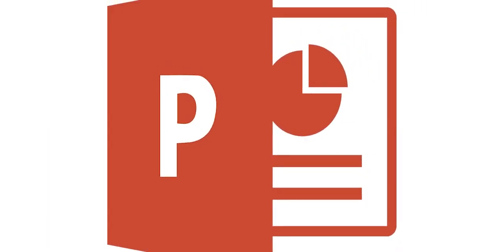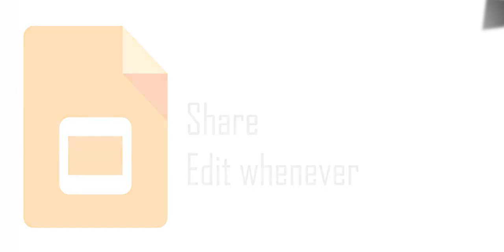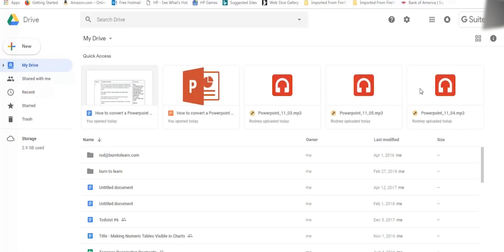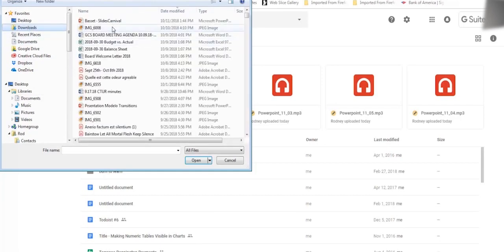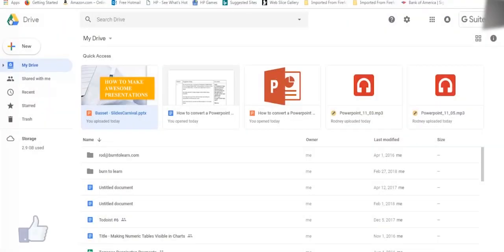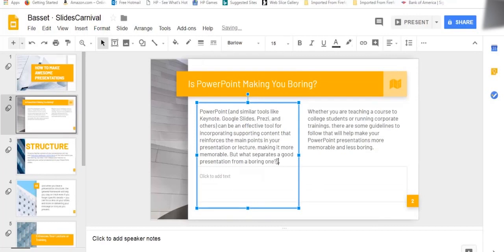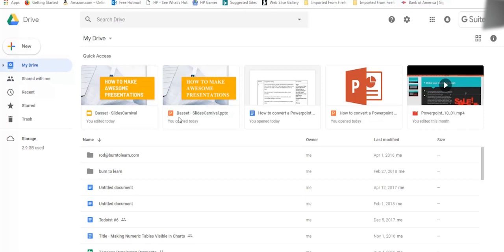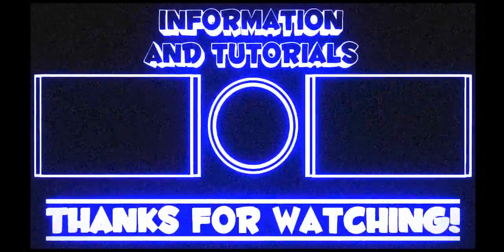Microsoft Office PowerPoint | How to convert PowerPoint to Google Slide - 4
This video shows you how to convert PowerPoint to Google Slide.

This video shows you how CONVERT A POWERPOINT PRESENTATION INTO GOOGLESLIDES, Burn to learn focuses on a simple way to teach you how to use Google Drive to upload a Powerpoint presentation and turn it into a Google slides file.

Learning how to use POWERPOINT is what this video is all about, be sure and checkout the entire playlist

BurnToLearn.com